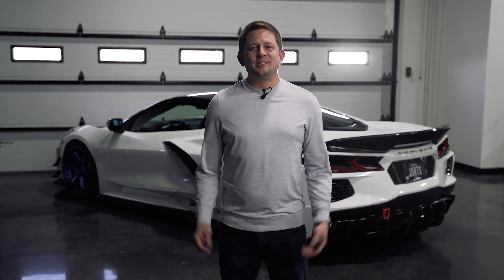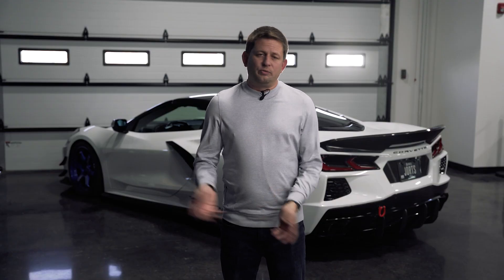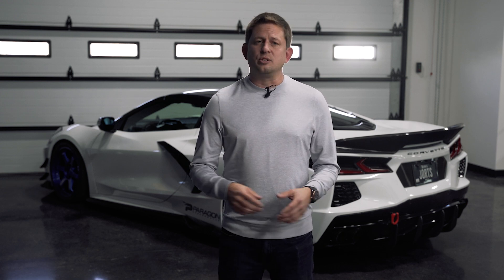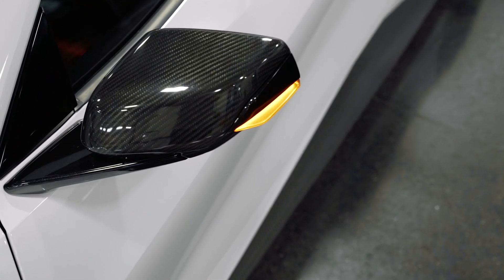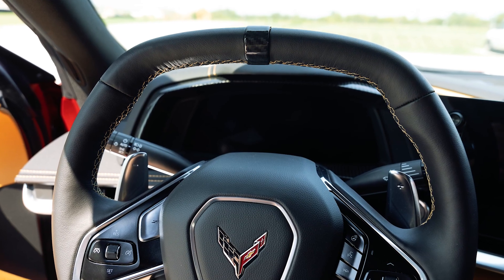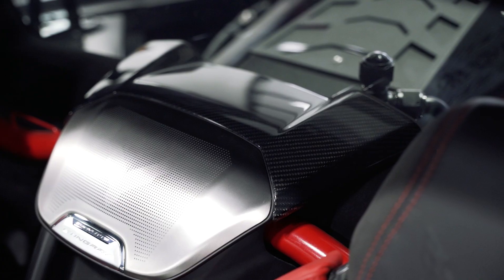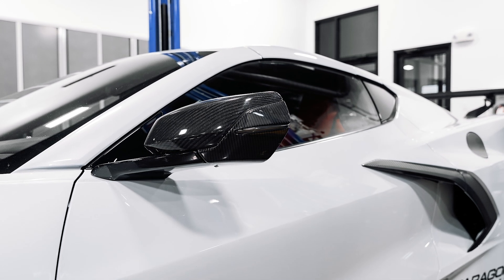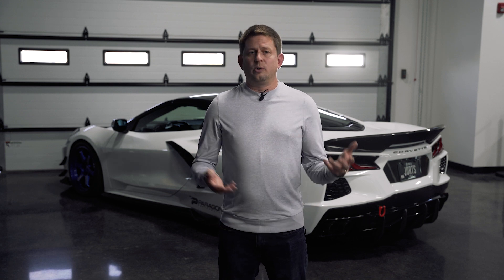C8 Corvette New Products November 2022! Paragon Performance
Happy Turkey month from Paragon, here are all the NEW Products we have for your Chevrolet C8 Corvette's this month! From New Billet Engine Dress Up Caps, Sequential Mirror Turn Signals, CCS C8 Corvette Carbon Fiber overlays.

Paragon Billet C8 Corvette Coolant Caps - 0:15

Paragon Billet C8 Corvette Brake Fluid Caps - 0:15

Paragon Billet C8 Corvette Washer Fluid Caps - 0:15

Paragon C8 Corvette Sequential LED Mirror Cap Blinkers - 0:59

CCS C8 Corvette Red Carbon Fiber Steering Wheel Center Mark - 1:35

CCS C8 Corvette Red Carbon Fiber Paddle Shifters - 1:54

CCS C8 Corvette Carbon Fiber Waterfall Speaker Cover - 2:12

CCS C8 Corvette Carbon Fiber Mirror Bottom Overlay - 2:34